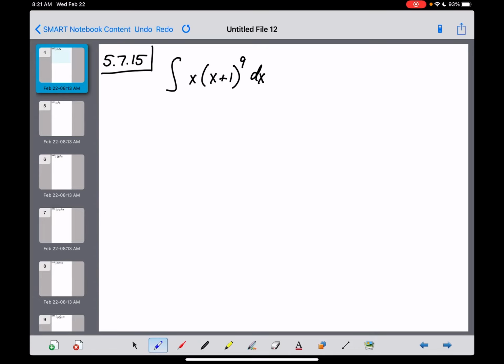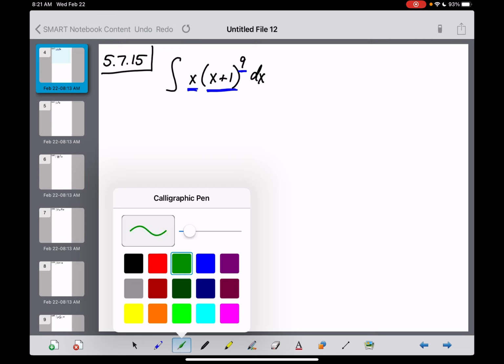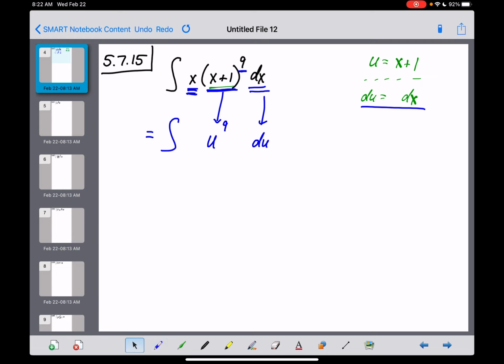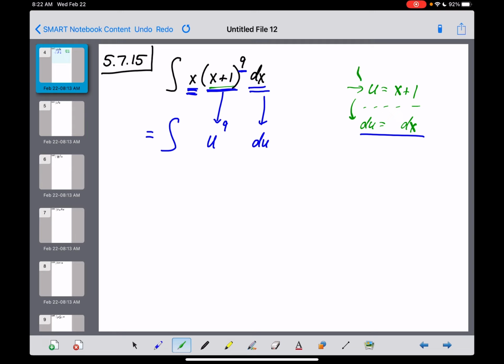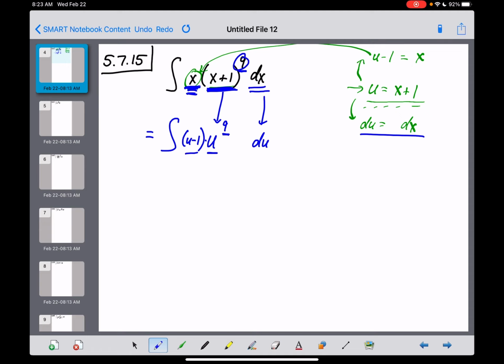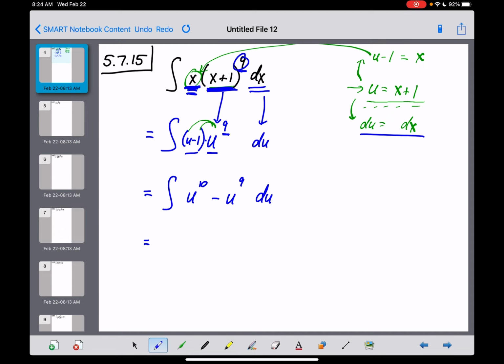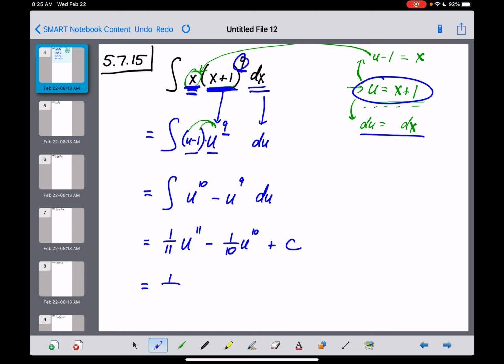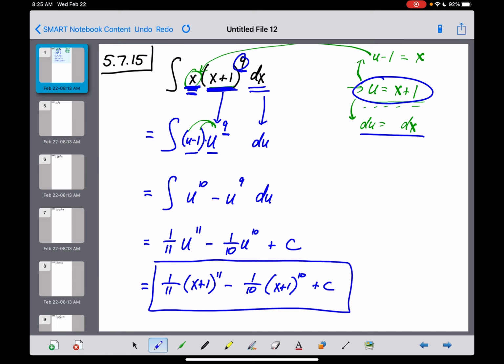AP Calc - 5.7.15